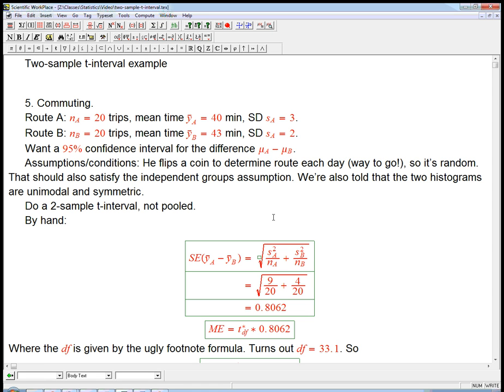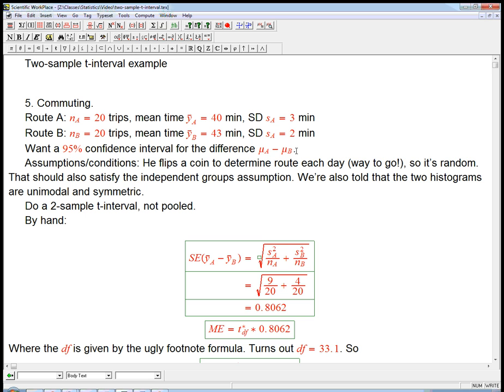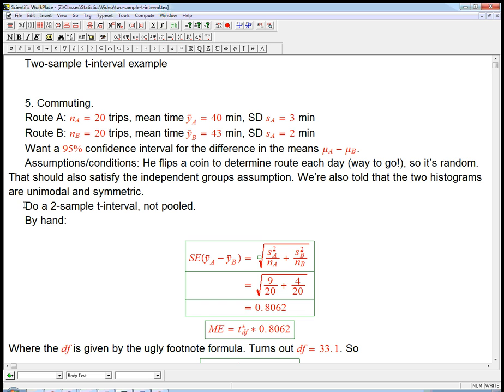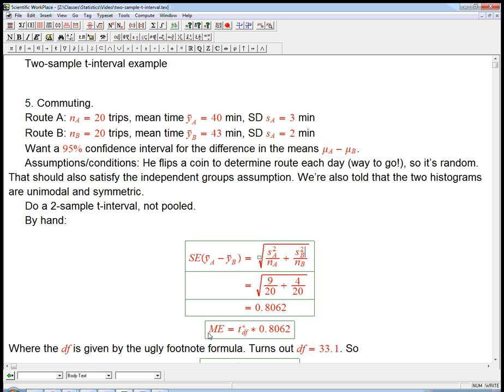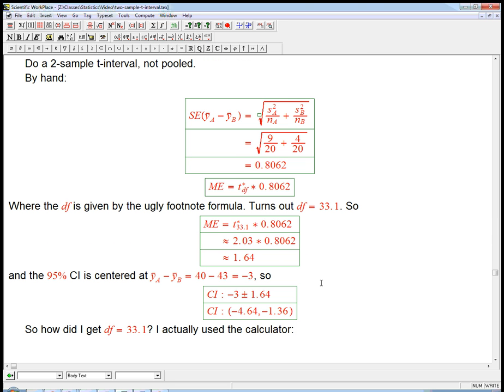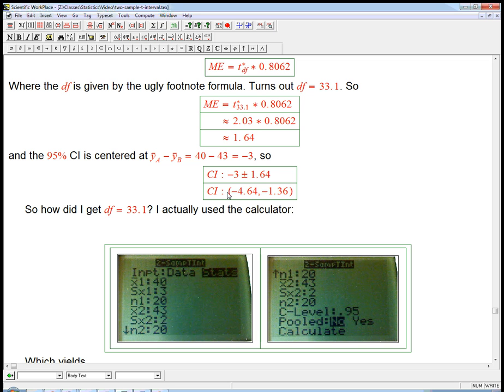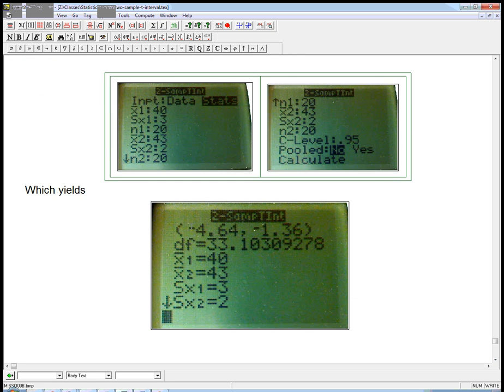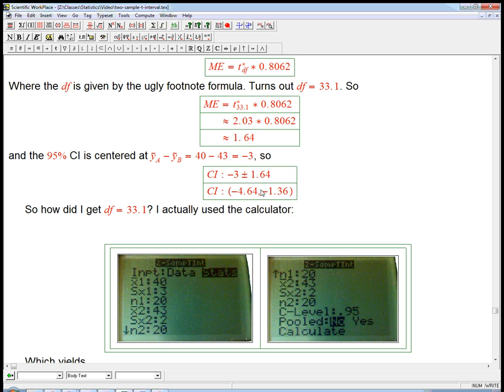Two-sample t-interval example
An example of calculating a two-sample (non-pooled) t-interval from summary stats.